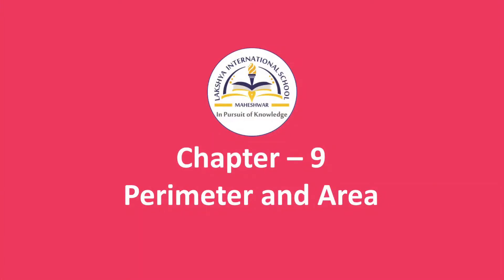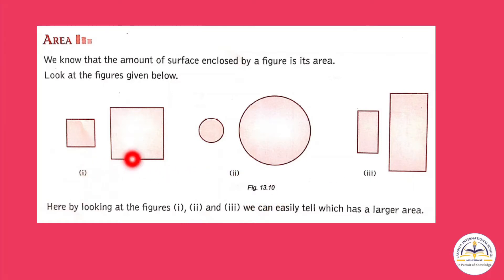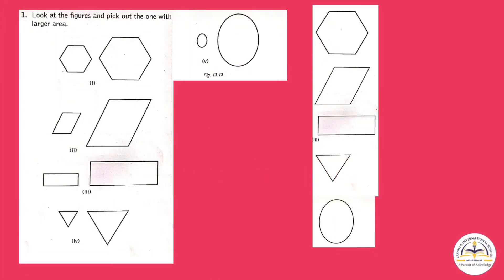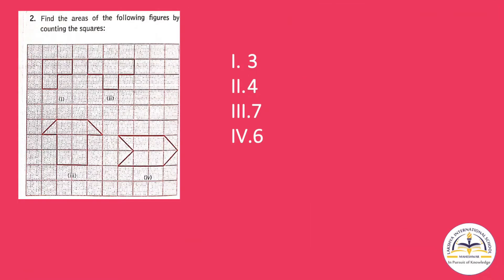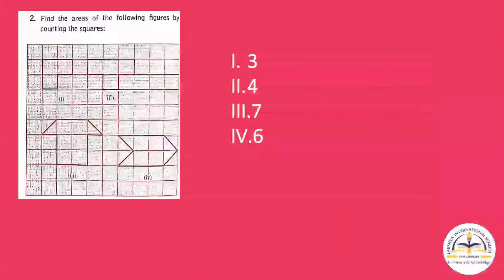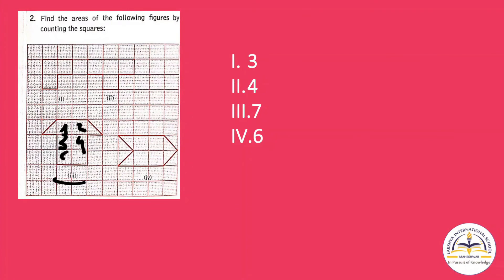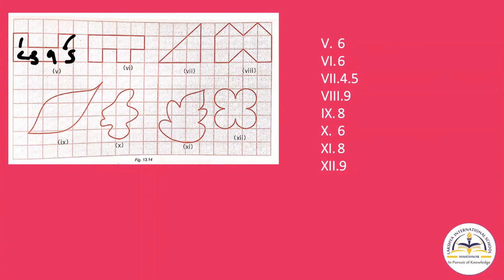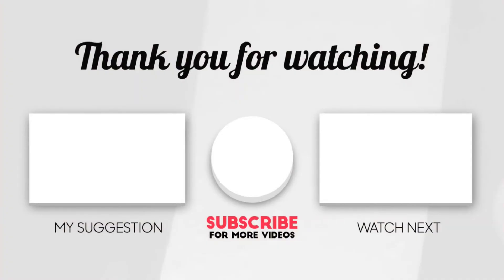Class 6th Mathematics || Chapter 9 || Perimeter and Area || Part 22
Lakshya International School, Maheshwar

Class - 6th
Subject - Mathematics
Chapter - 9